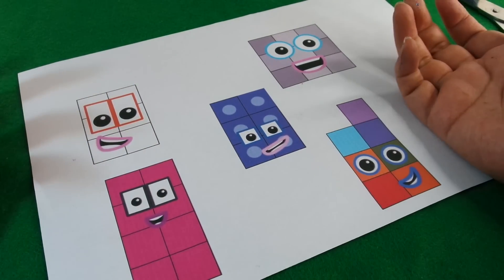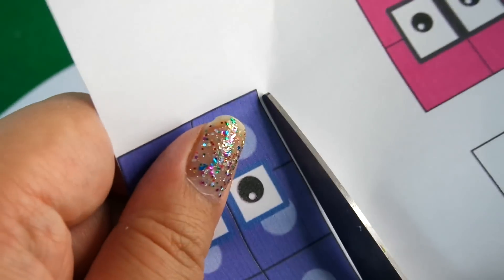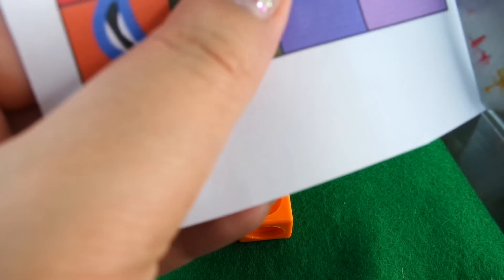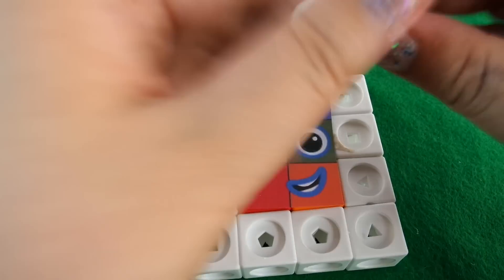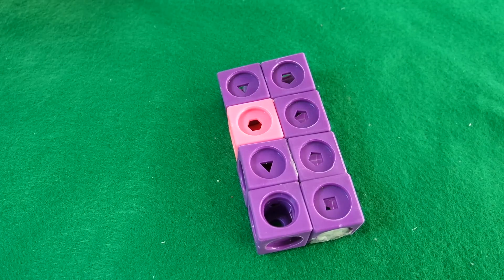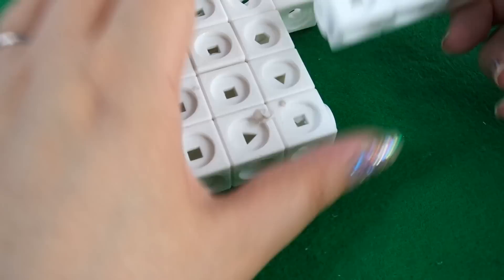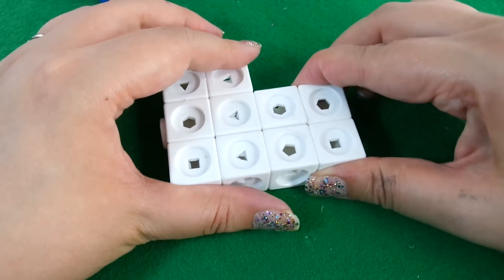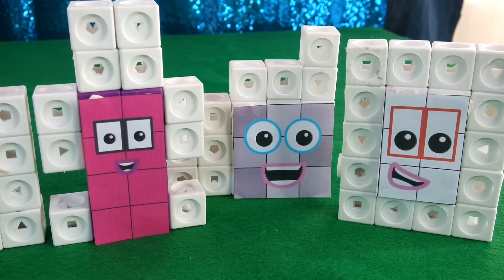Making Mathlink Cube Numberblocks 16 to 20!!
Hi everyone! We are making some Numberblocks again today using some Mathlink cubes and this time is 16 to 20.

For the faces we made them in Photoshop and you can download them from our

We hope you enjoy this video and please let us know if you want us to review or make anything you like, just leave in the comments and we will read and reply.